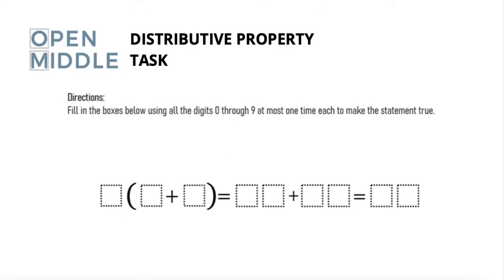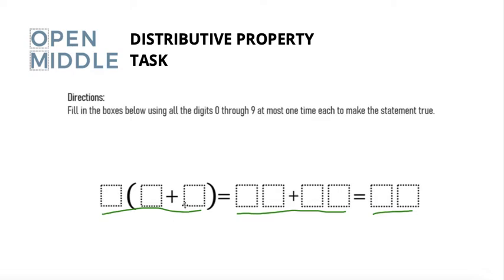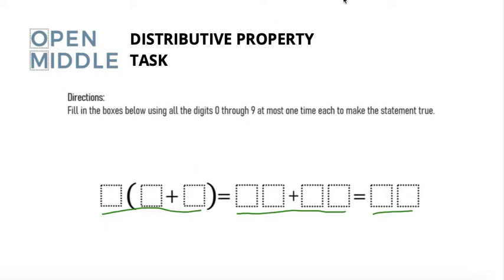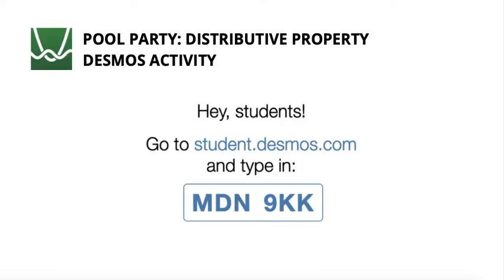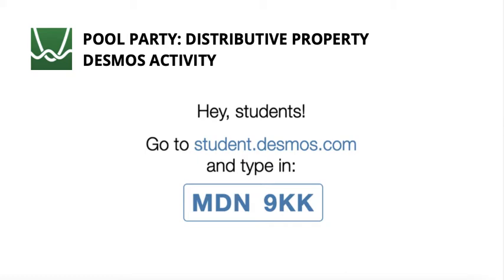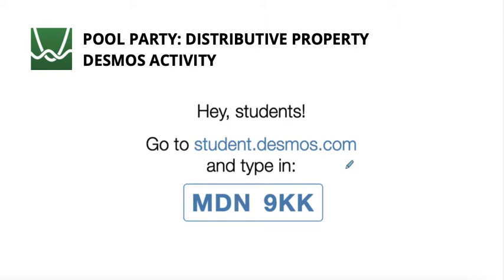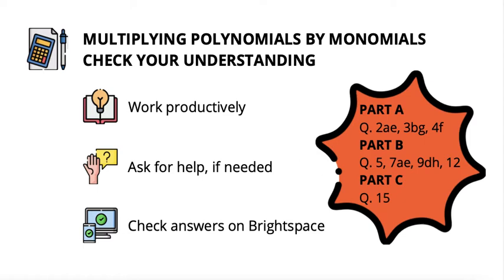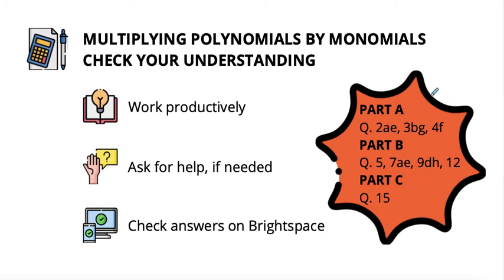Distributive Property Video Lesson